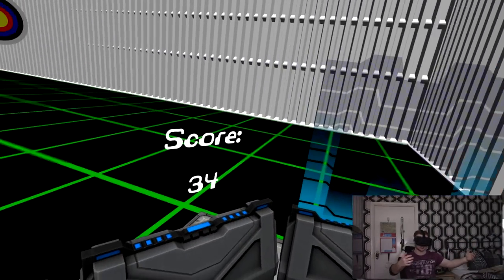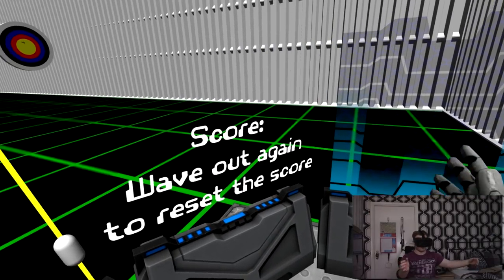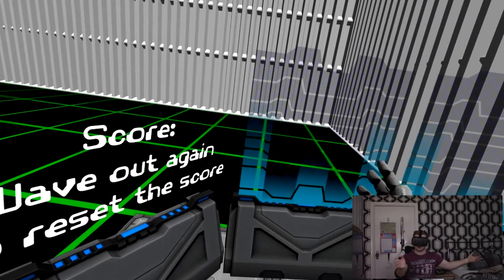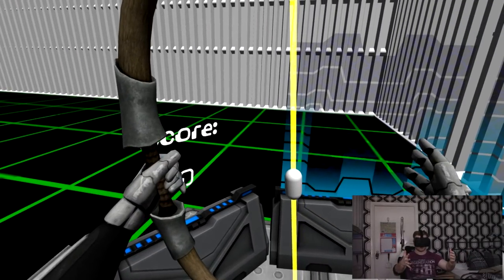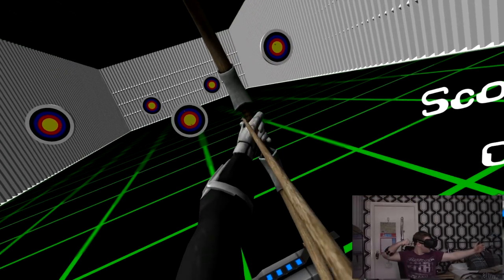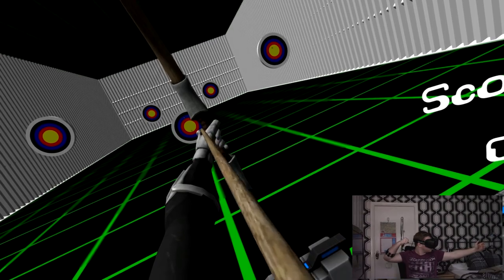3D Archery Simulation - My own creation!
So this is something I've made myself!
I've integrated the 3 devices (Oculus Rift, Microsoft Kinect, and Thalmic Labs Myo Armband) to increase the level of interaction a user will have with an application or progam.

I know there are some bugs around but let me know what you think!

Other stuff we do! ▼

Some other places you can find us! ▼